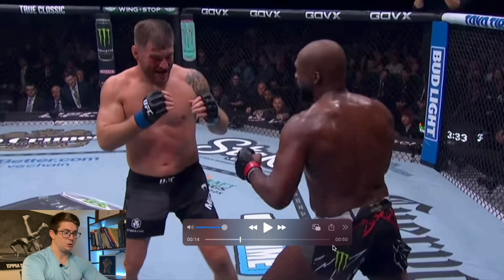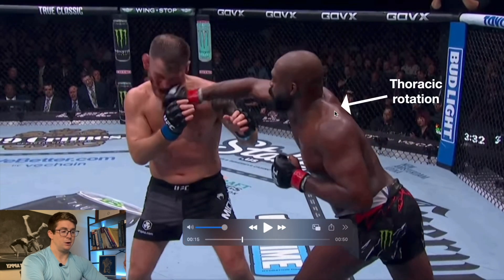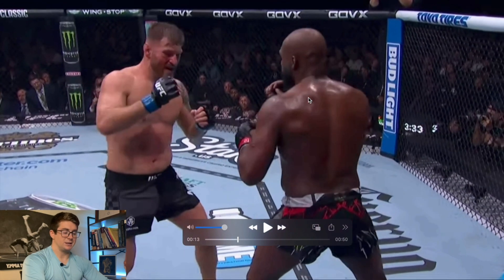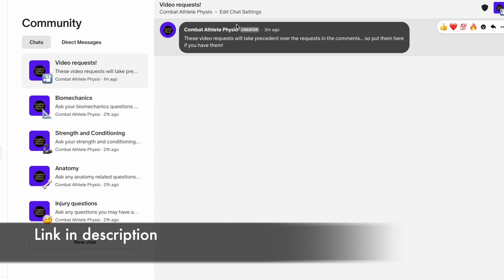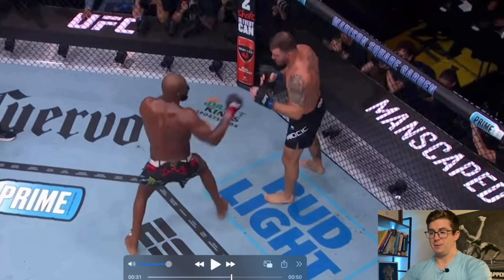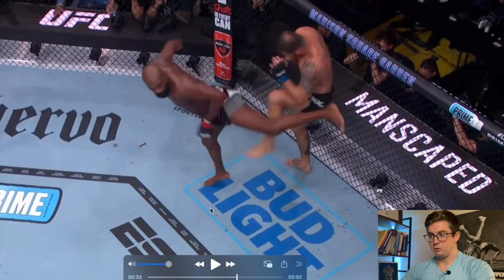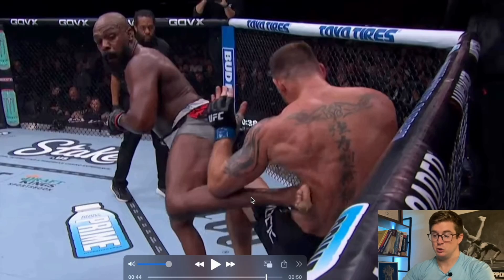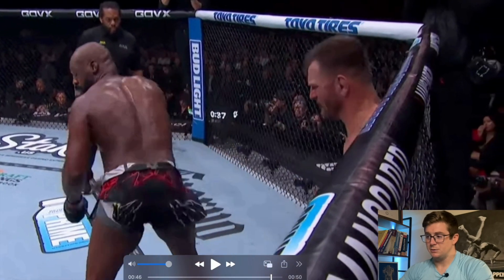Biomechanical Analysis of Jon Jones's Striking (KO vs Stipe Miocic)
This video analyzes some of the underlying anatomy and kinesiology of Jon Jones's striking during his most recent fight with Stipe Miocic.